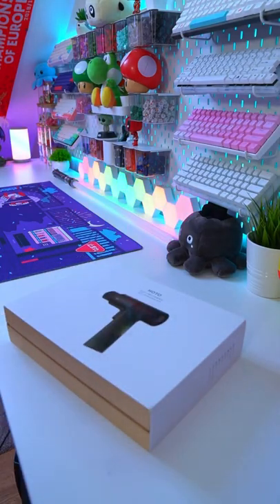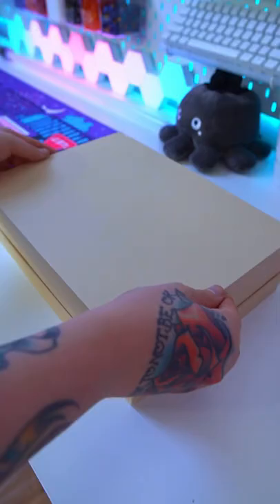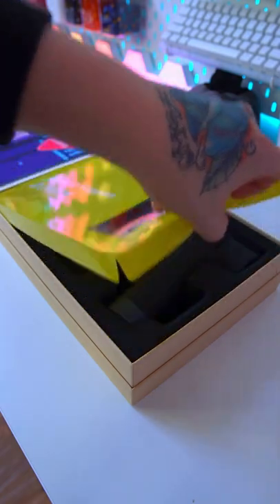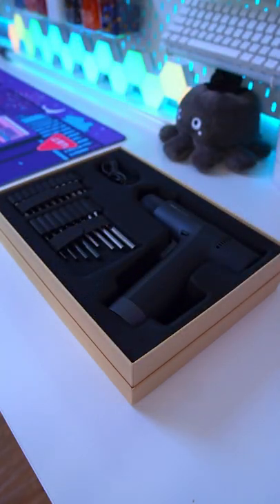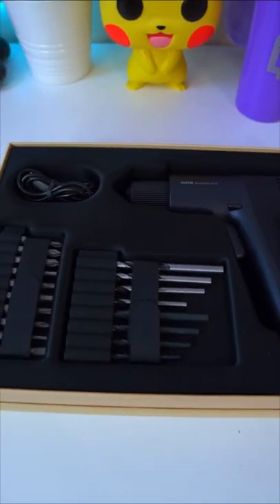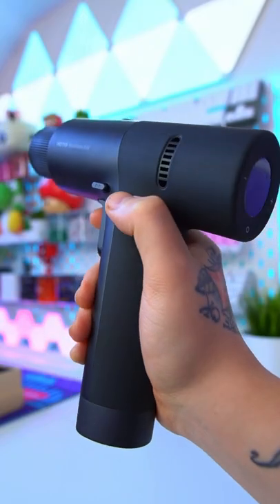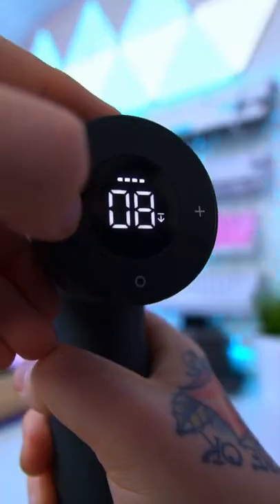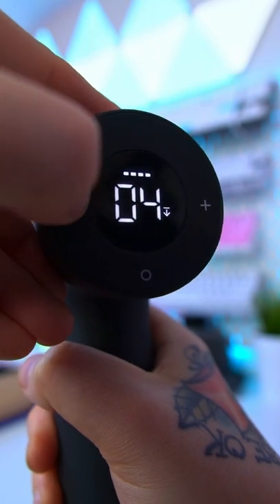Hoto Brushless Drill review, perfect for PC builds and gaming setups!